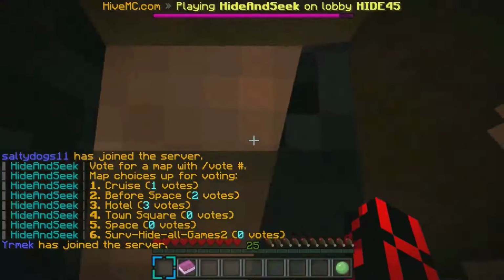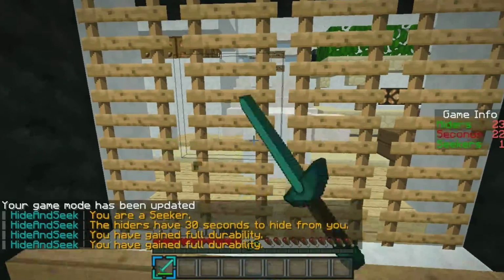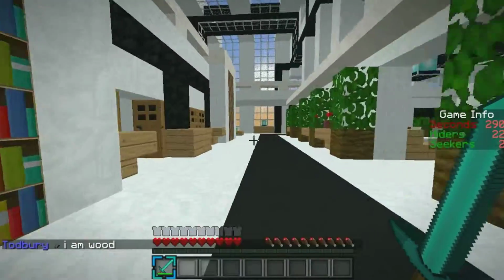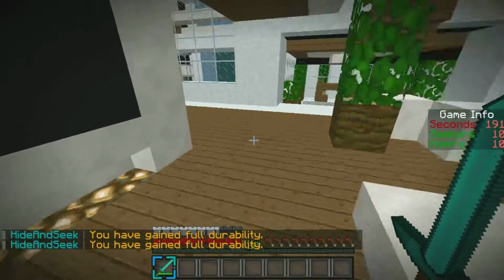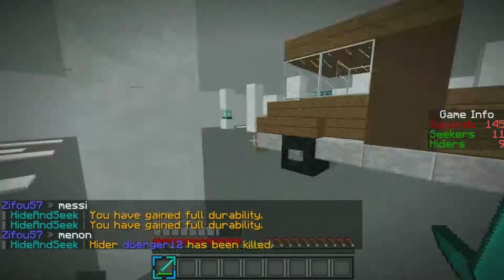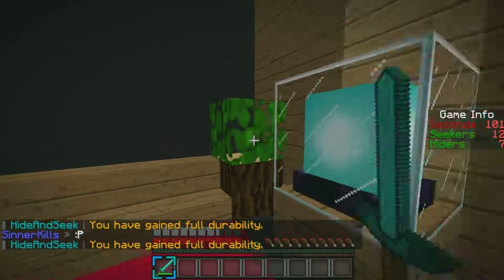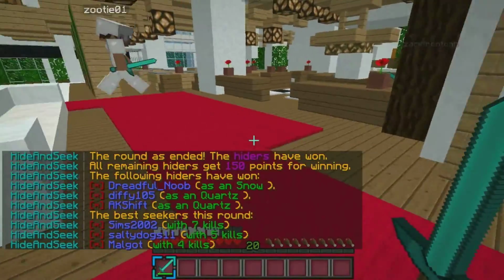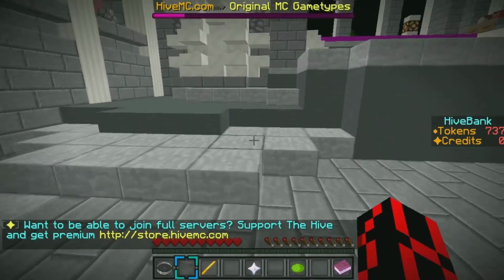Minecraft Block Hunt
be friend me on xbox with: Saltys Dogs11
or ps4: Saltysdogs11